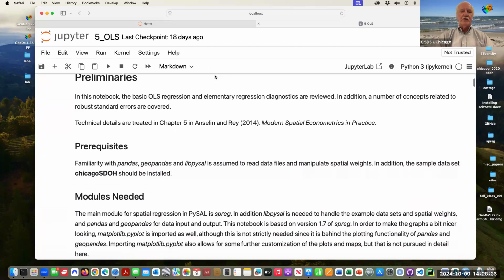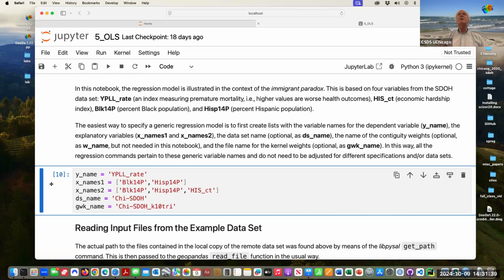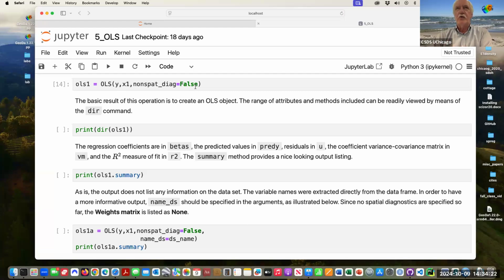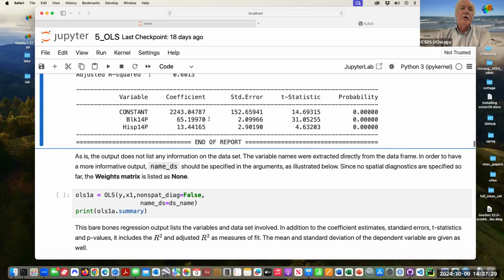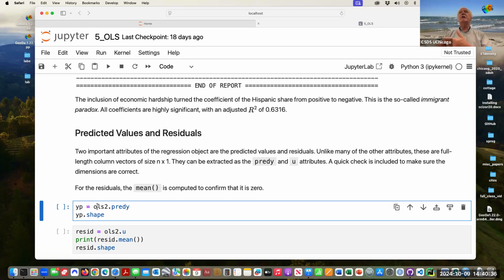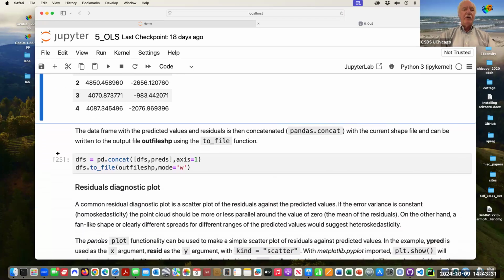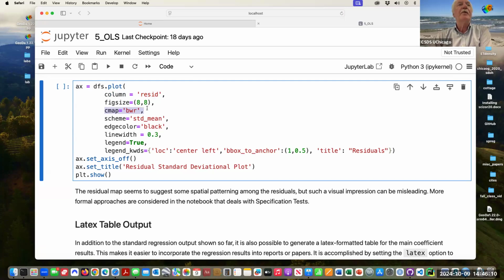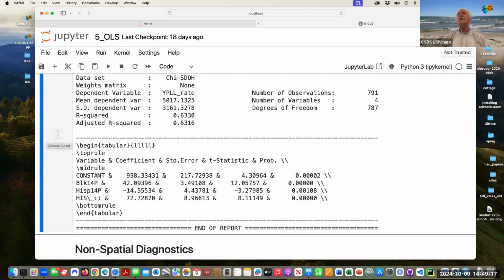Applied Spatial Regression Analysis - Notebooks: OLS Review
Professor Luc Anselin reviews the installation and input of PySAL sample data sets.Access the Jupyter notebook and data here:

Fall 2024